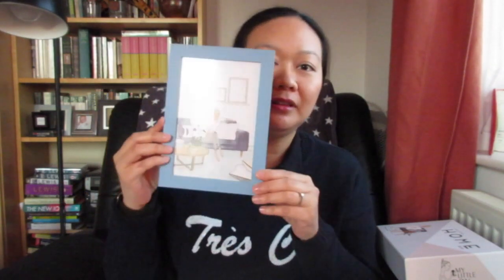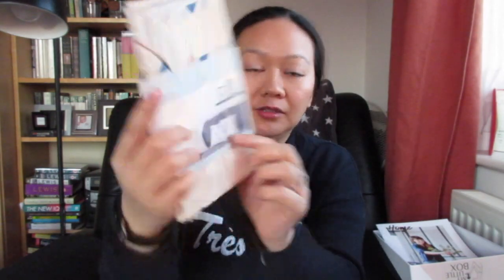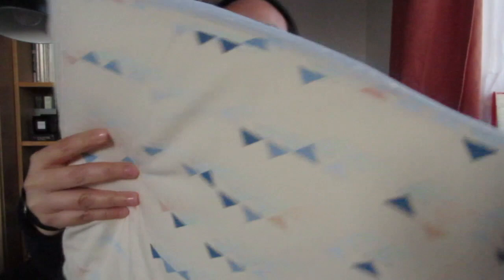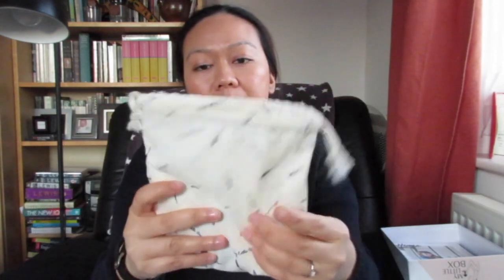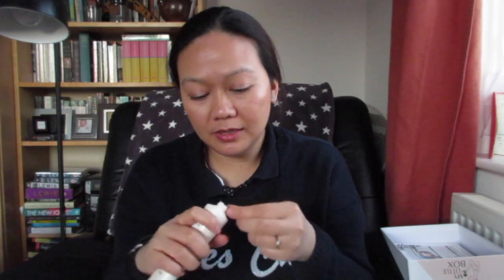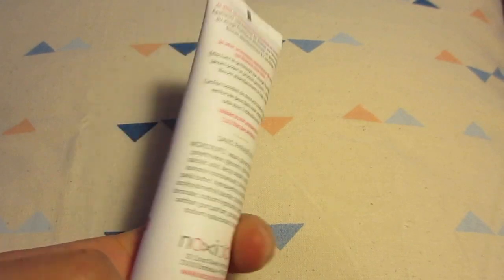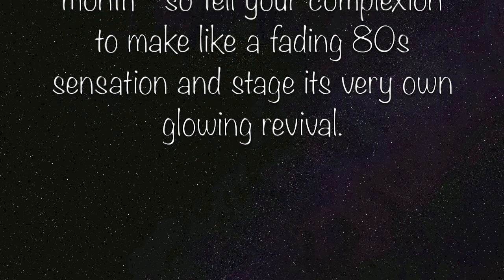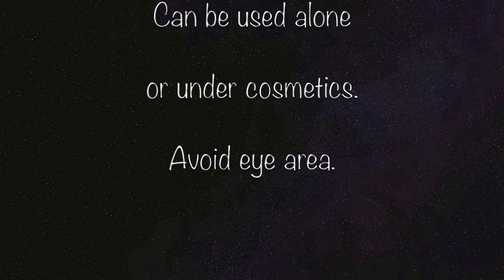My Little HOME box I February 2016 I My Little Box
This video is about My Little HOME box for February 2016